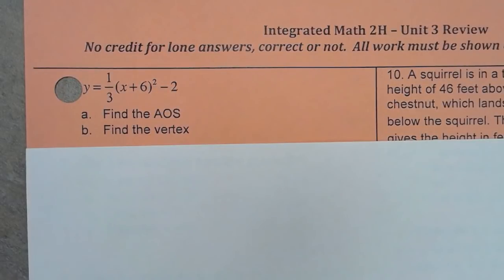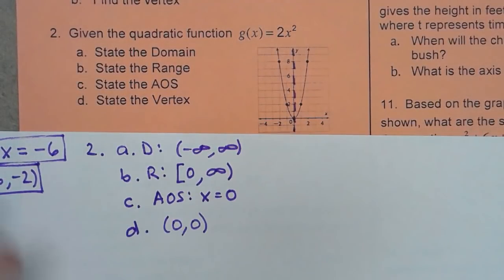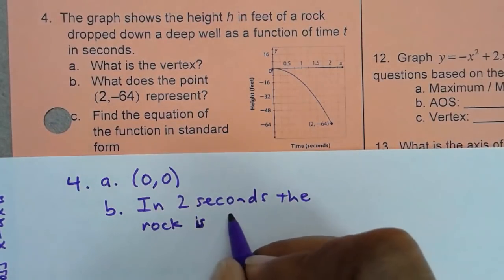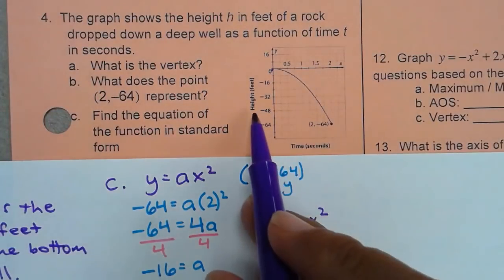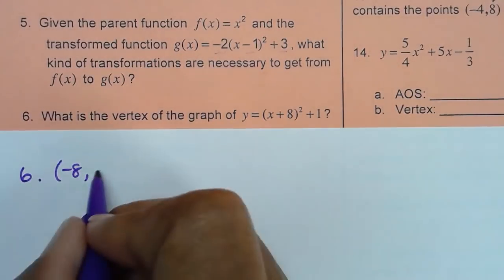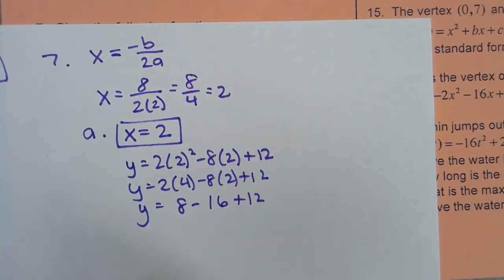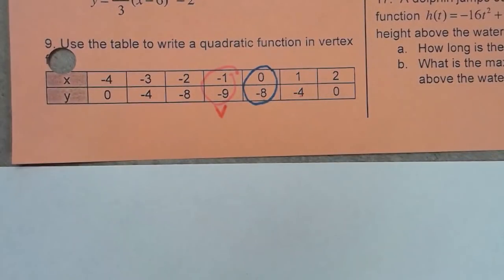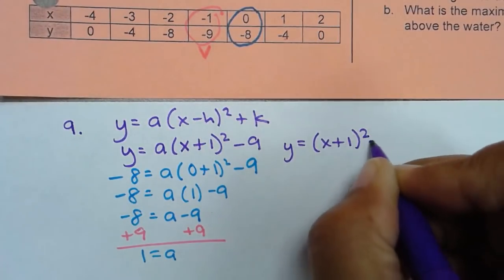M2H 3 review 1-9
Math 2H - Unit 3